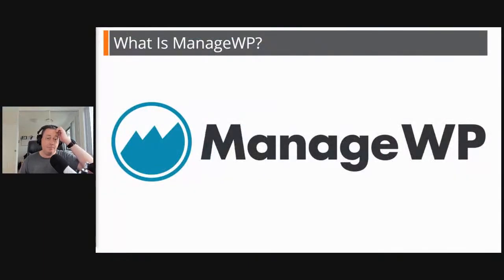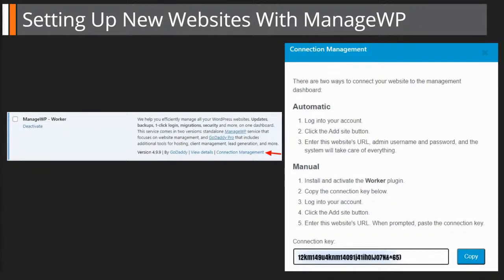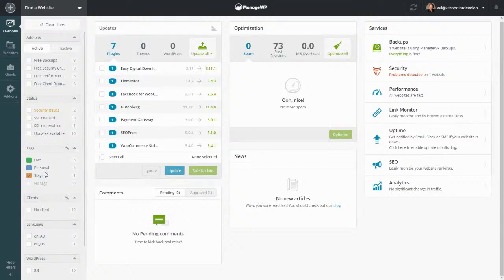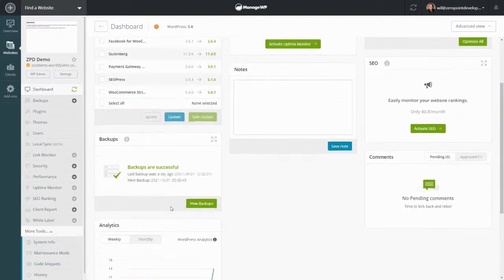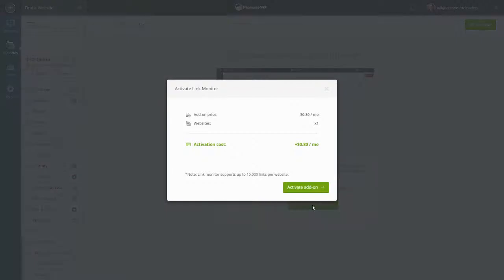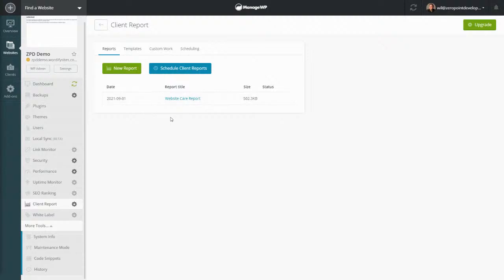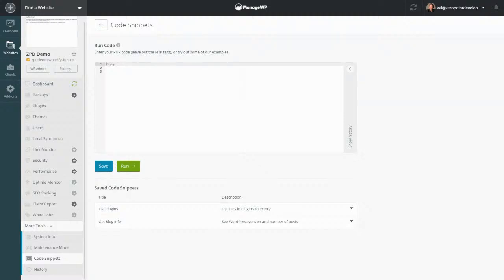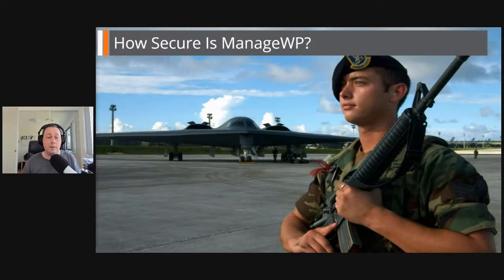WordPress Site Care Using ManageWP - WPQuickies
In this lunchtime WPQuickies, I'll be giving you a tour of ManageWP and showing you how it can be used to manage your own and client websites.

🌟Highlights:
* What is ManageWP
* Cost of the service
* What can it do?
* Add-ons